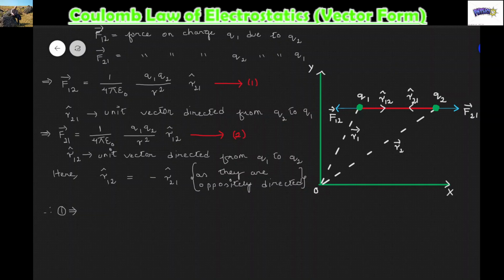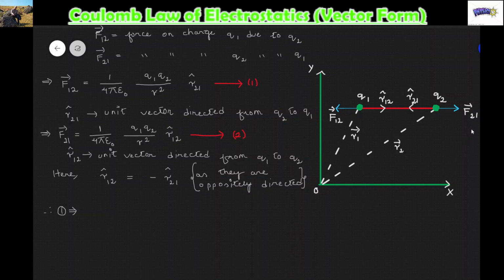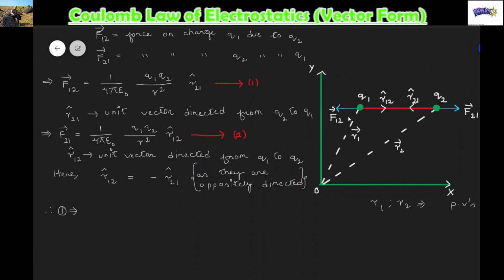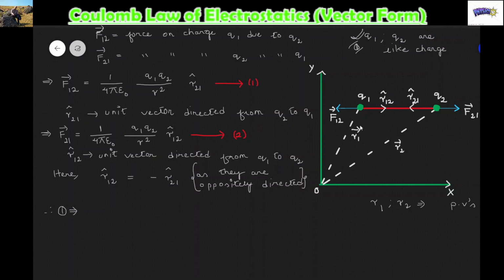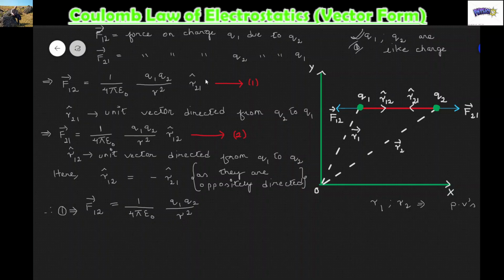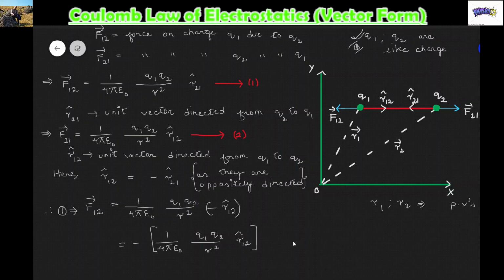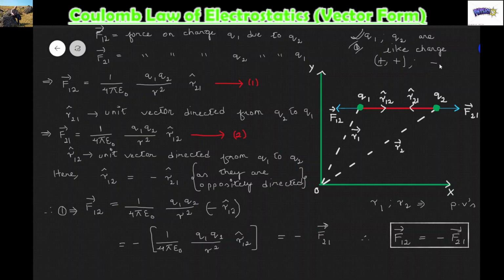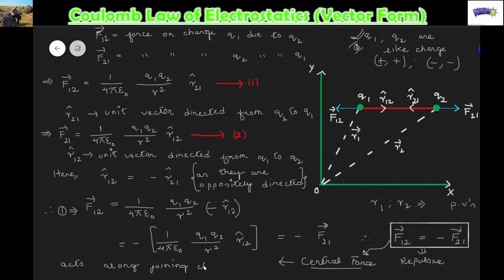Coulomb's Law of Electrostatics in Vector Form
Coulombs Law of Electrostatics is also referred as Inverse Square Law.